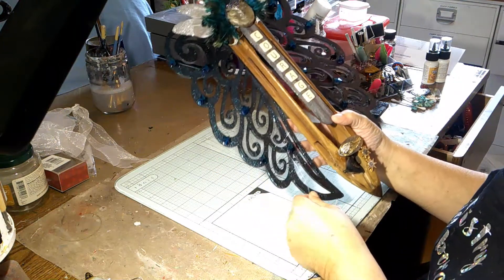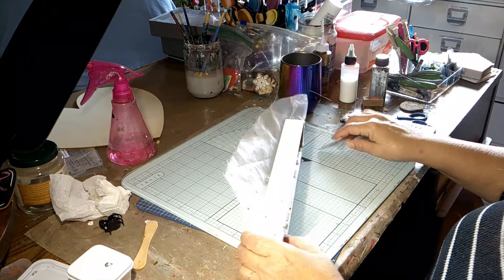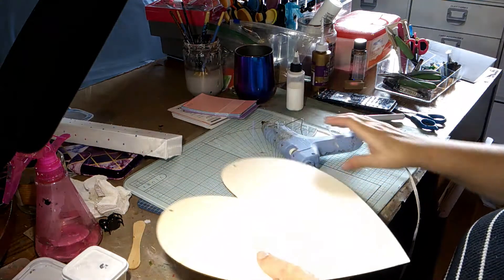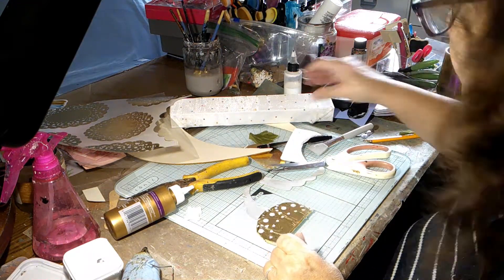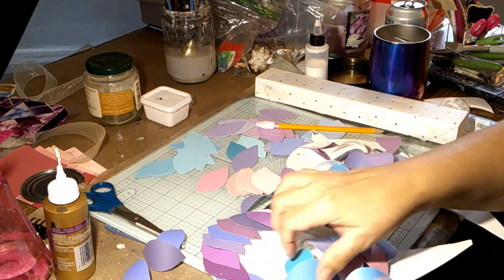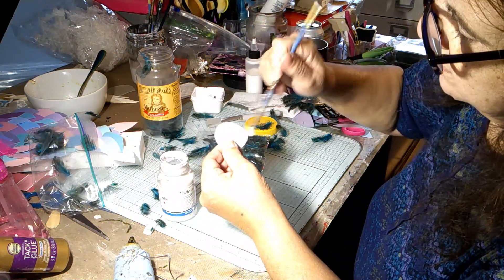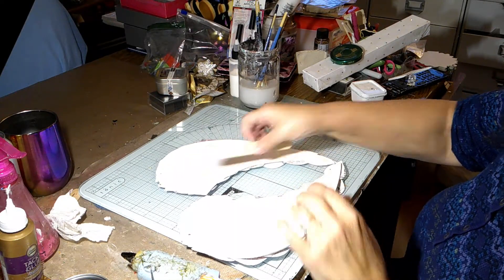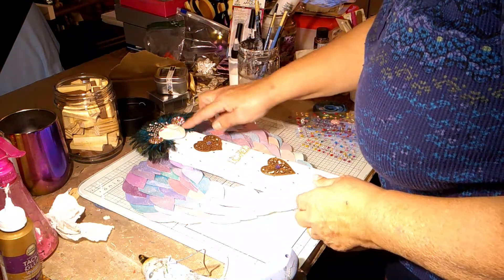Dollar Tree Wisdom Doll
Join JoAnn in the Try Lab today as we create this gorgeous Wisdom Doll.  A wonderful positive affirmation for your new year!

You are creative - you just need to play to awaken it!

Product List
Dollar Tree: Long sign, heart shape sign, foam core, tacky and hot glue, rhinestones, tongue depressor, extra fine iridescent glitter

Craft stores: Scrap paper(material, doilies), gesso, Interference Blue by Tri Art Mfg.

Assorted. Color strips from Home Depot or your favorite paint store, feathers, scrap jewelry,

Podcast: search "Inner Promptings" on any Podcast platform
or at anchor.fm\joann77